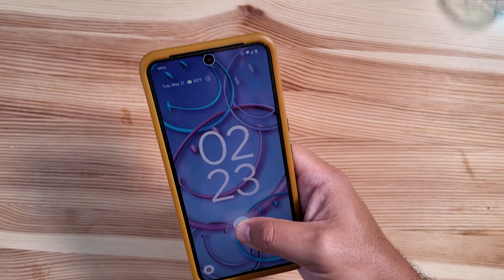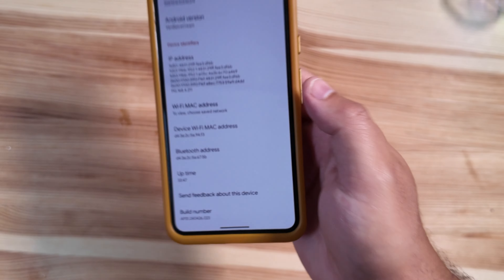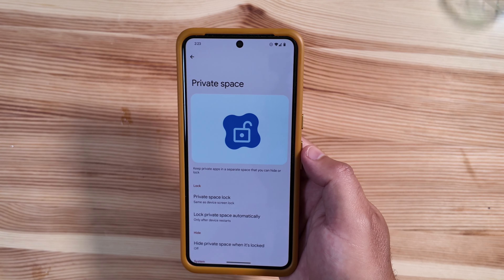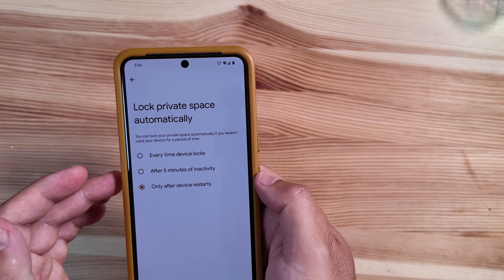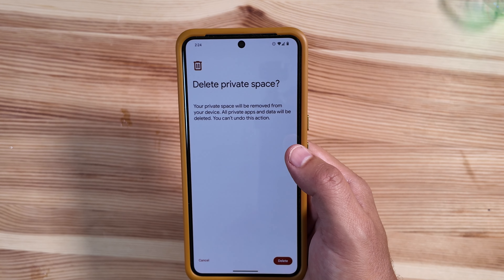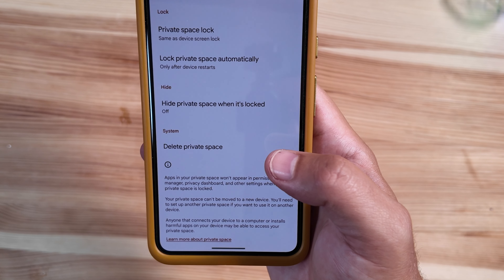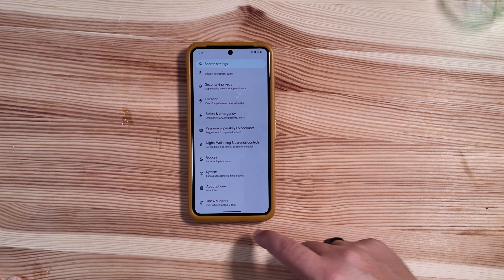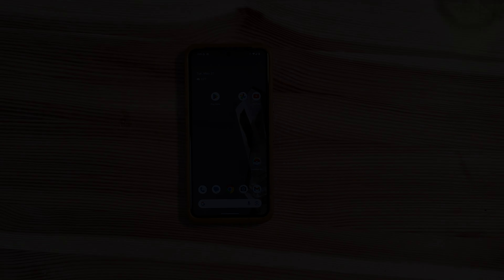Android 15 Beta 2.1 | Private Space Fix Is Here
After just releasing Android 15 Beta 2, Google is already back with a minor fix in the form of Beta 2.1. There is nothing else new to see here that we didn't already discuss but they did seem to have fixed Private Space! Lets take a quick look at the build number and Private Space!